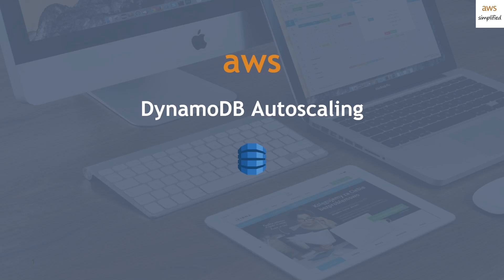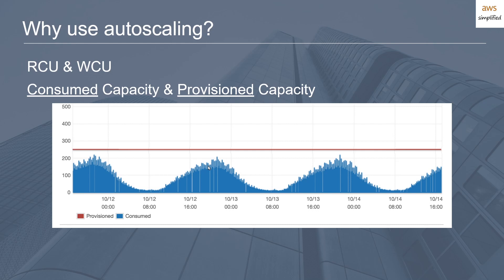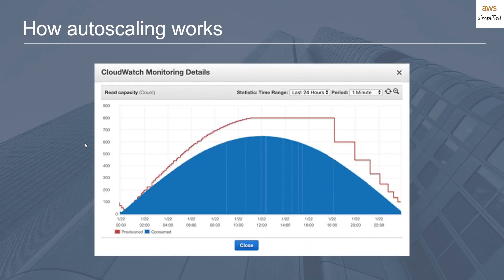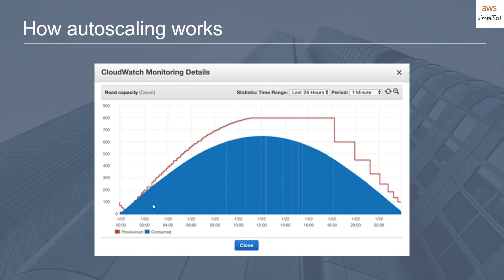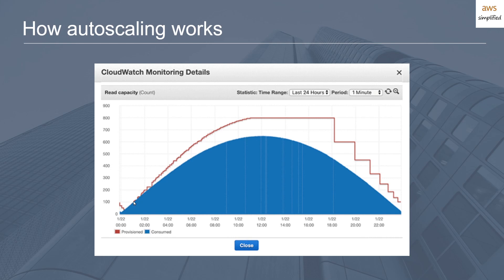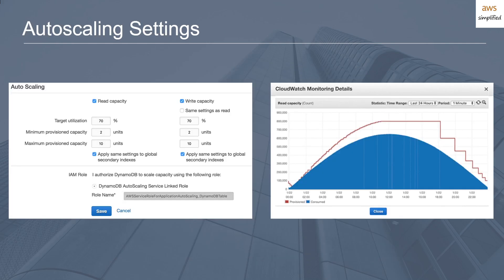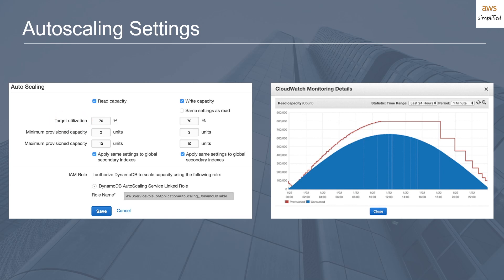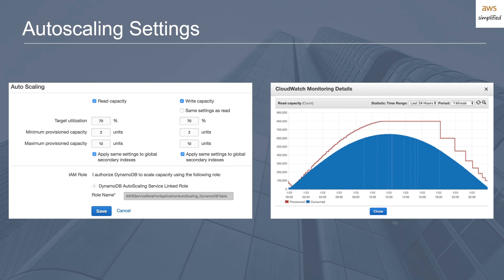What is AWS DynamoDB Autoscaling? | Optimize your usage!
DynamoDB is a powerful NoSql database that operates at any scale. Unfortunately, ensuring consistent and optimal performance sometimes requires a thorough understanding of intricate DynamoDB details. In this video, explain in easy to understand terms one of the most important features that ensures table stability and also minimizes cost: DynamoDB Autoscaling.

I start out by defining some terminology around understanding autoscaling. I then provide you an example with a table that does NOT have autoscaling enabled and why it wastes $$$. I then talk about a table with autoscaling enabled and describe how autoscaling works in detail. I conclude by showing you how to set up autoscaling on your own table using aws suggested settings.

Working Effectively with Legacy Code

Great Autoscaling article from AWS Blog

☁Topics covered include:
- DynamoDB Autoscaling
- DynamoDB RCU
- DynamoDB WCU
- DynamoDB Consumed Capacity
- DynamoDB Provisioned Capacity
- DynamoDB Throttling
- DynamoDB Burst Capacity
- DynamoDB Target Utilization
- DynamoDB Minimum Provisioned Capacity
- DynamoDB Maximum Consumed Capacity